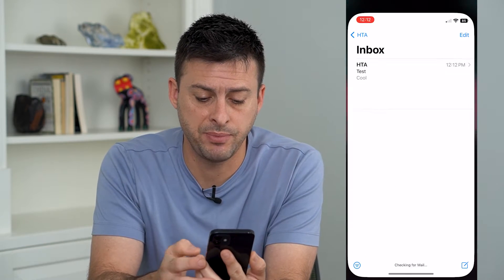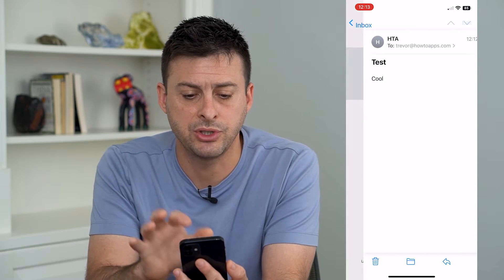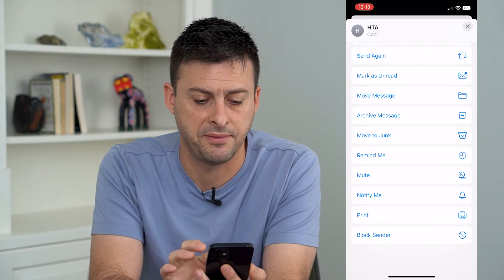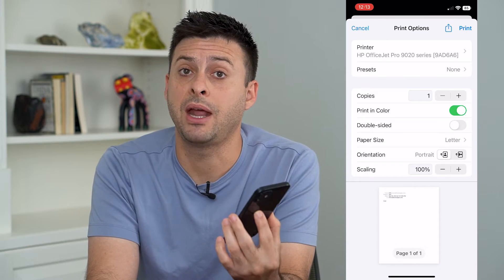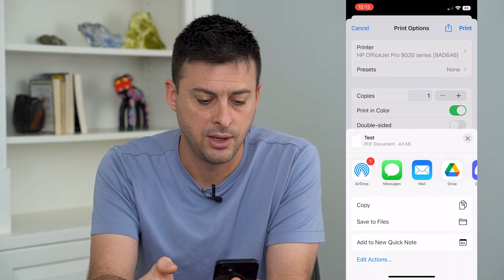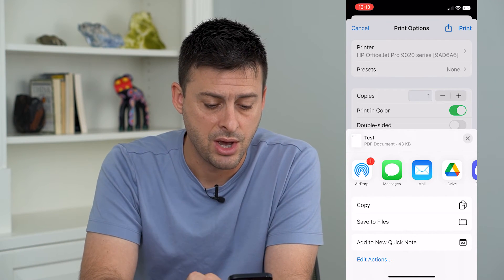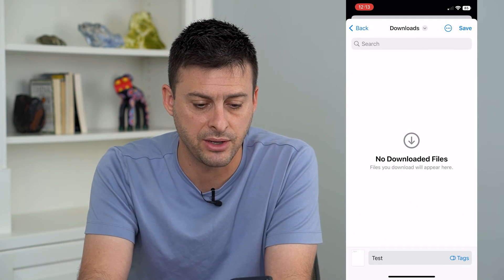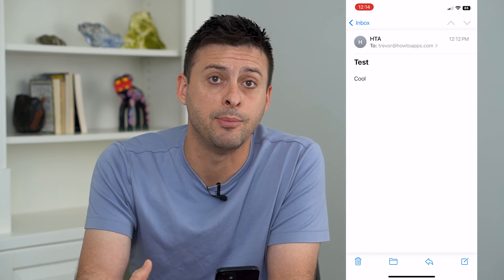How To Convert Email To PDF On iPhone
Let's make any of your emails into a PDF so you can save them or share them as a PDF on your iPhone.